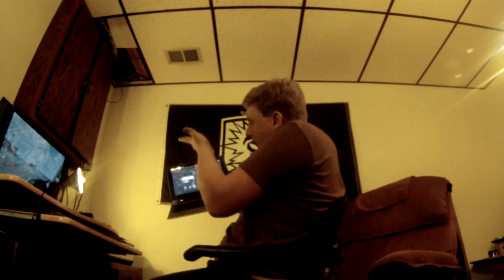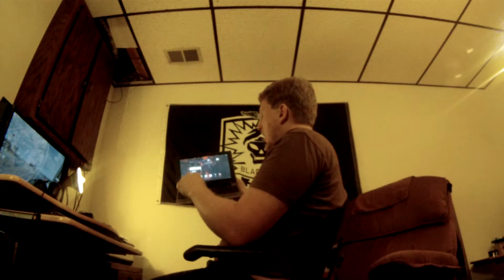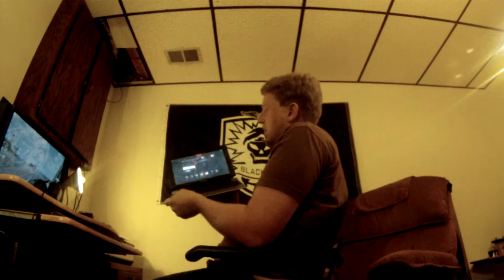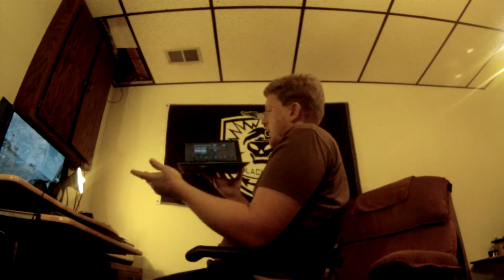Lapdock 100 by Motorola Review/Overview